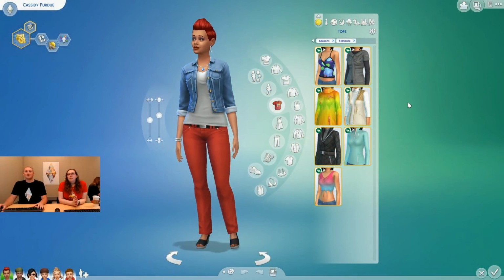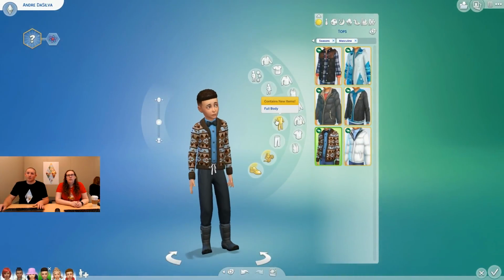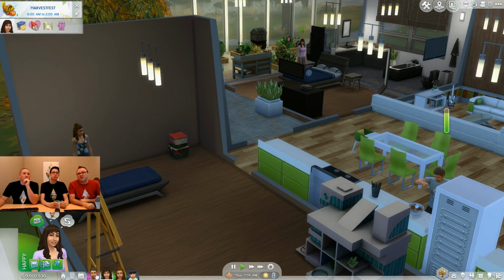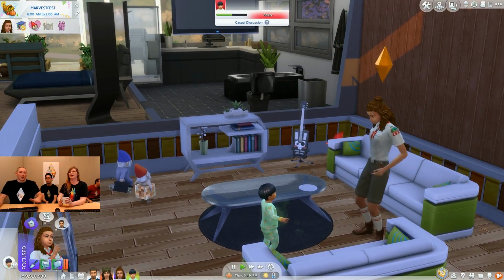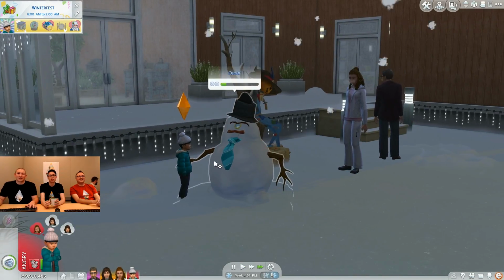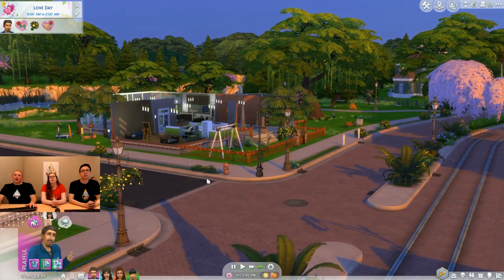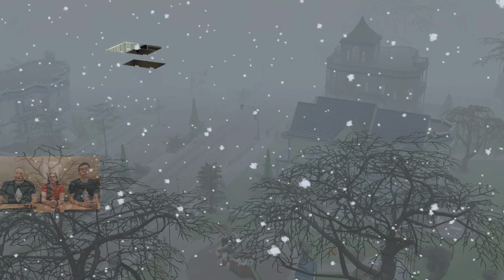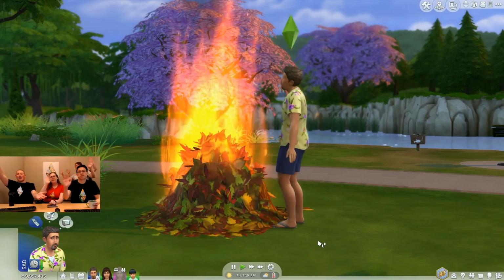Livestream officiel - Les Sims 4 Saisons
Une session de jeu avec le pack d'extension Les Sims 4 Saisons par le studio Les Sims !

Pour en savoir plus sur le jeu, rendez-vous sur le wiki